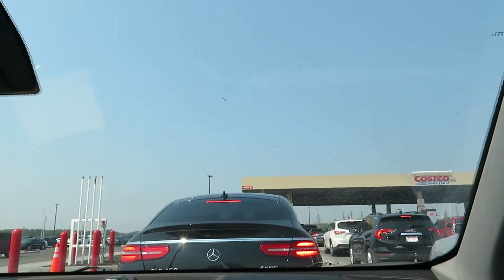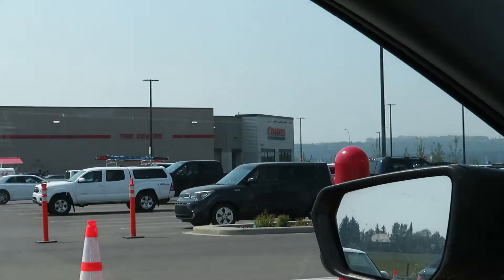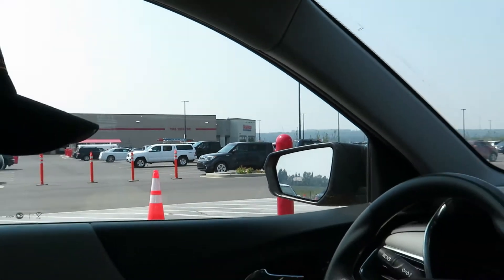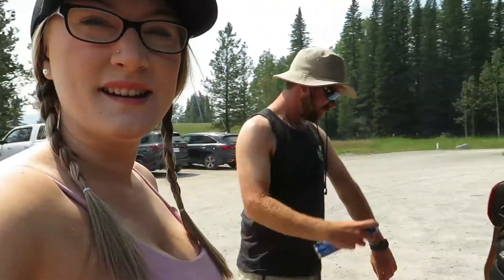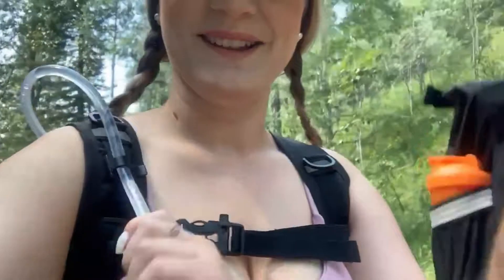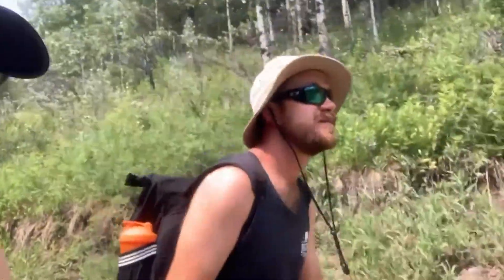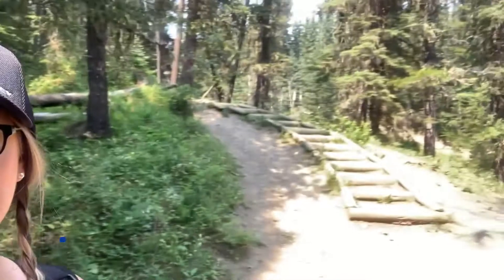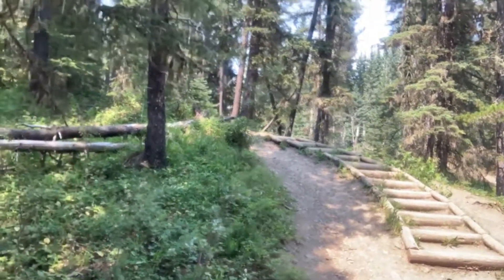HIKE WITH US! FULLERTON LOOP | VLOG 14 | WE SAW SOME COWS ☼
FULLERTON LOOP KANANASKIS
* PLEASE DO YOUR RESEARCH BEFORE DOING ANY HIKING*
I will no longer be posting the exact area or trailhead we start at just due to safety. So please please please do your research and be prepared when heading out to the backcountry. Pick a trail that best suites your abilities.

Backpack!

The shoes that saved my feet!